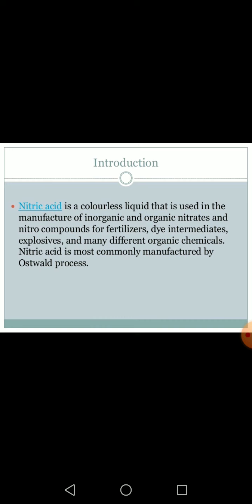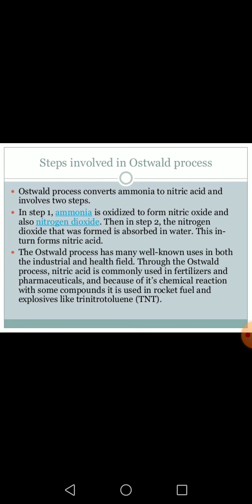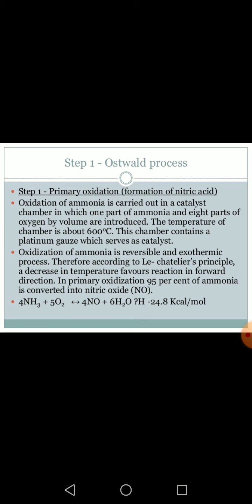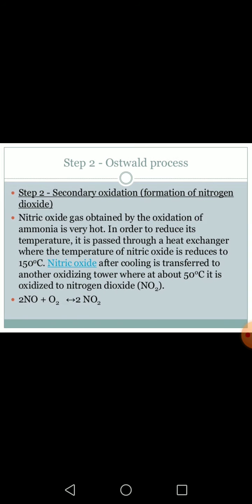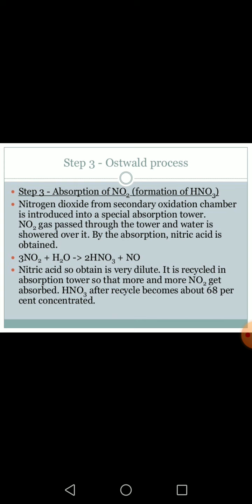Manufacturing Nitric acid by Ostwald process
بحث للطالب حسن أنيس المرحلة الرابعة .. الذهبية